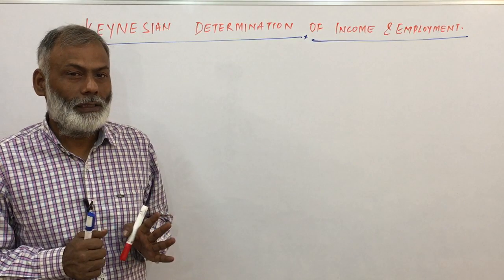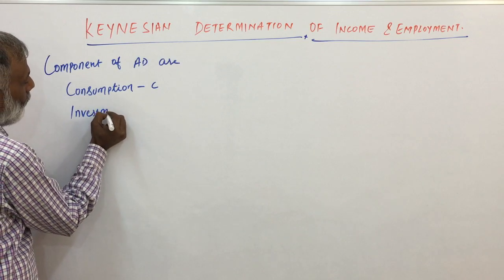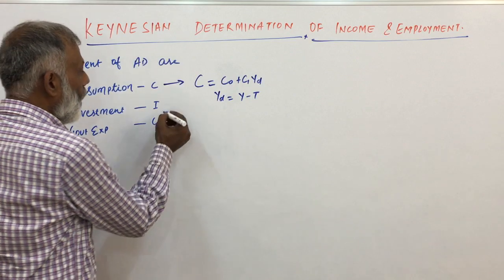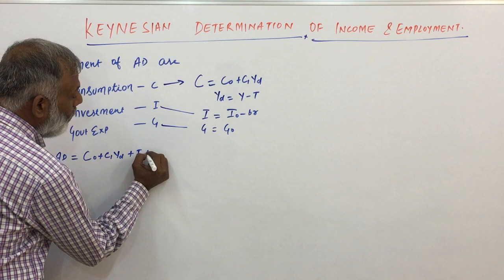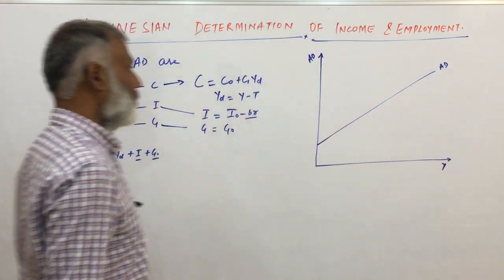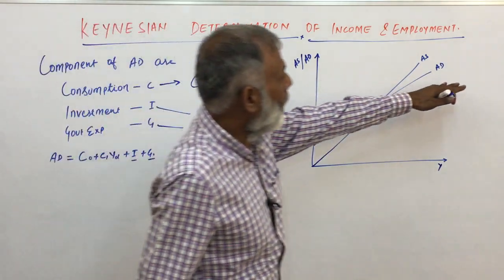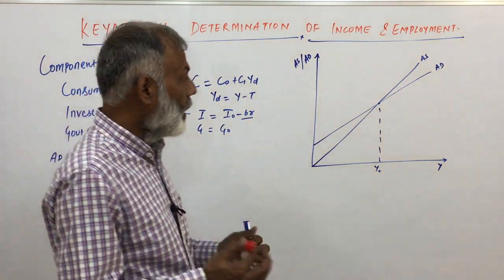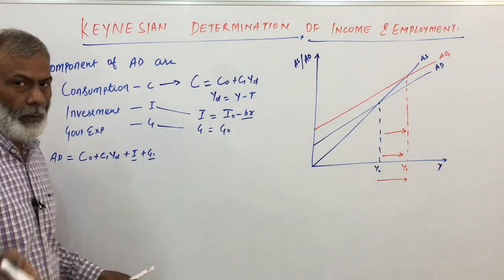INCOME DETERMINATION. FOR FULL COURSE ON NET/JRF ECONOMICS CALL-9910569227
KEYNESIAN DETERMINATION OF INCOME.